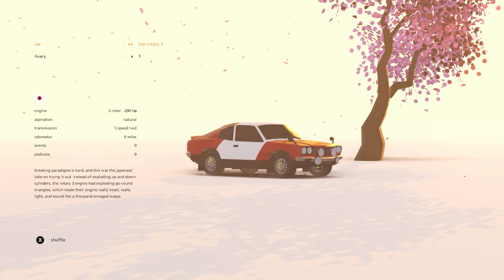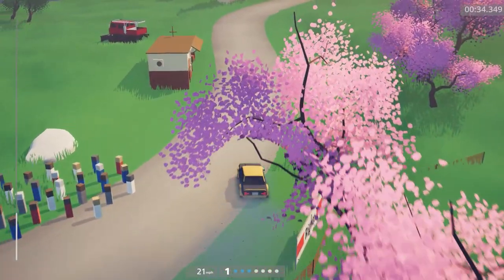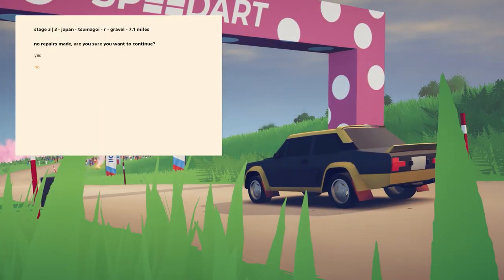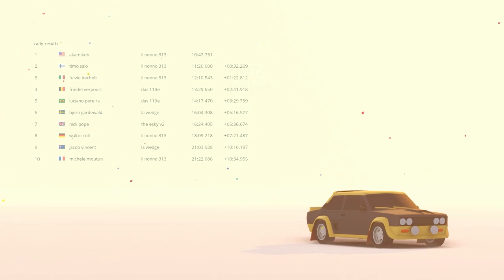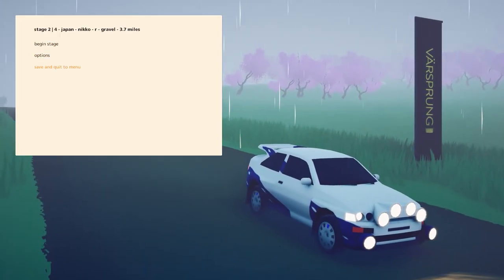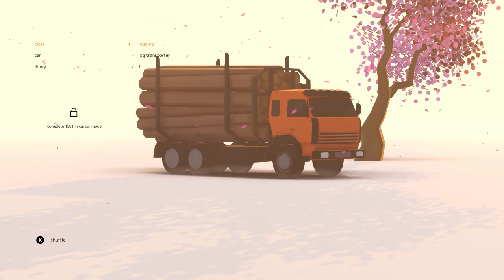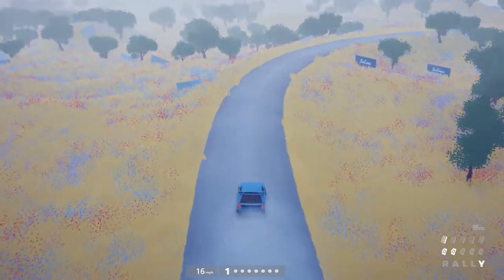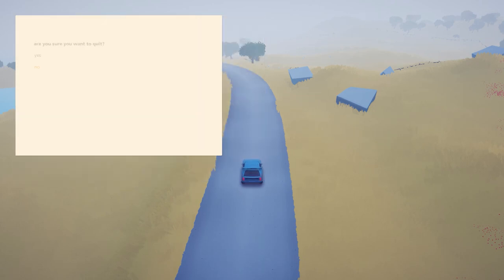Art of Rally - For Breakfast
Description:
art of rally is a stylized experience inspired by the golden era of rally from the creator of Absolute Drift

Race across the world through colorful and stylized environments in top-down view.
Compete for first place in the leaderboards with daily and weekly challenges.
Will you master the art of rally?

Experience the golden era of rally in Career mode, travelling across 60 stages from Finland to Sardinia, Norway, Japan and Germany.

Get behind the wheel of your favorite vintage cars, ranging from the 60’s to the 80’s, Group B, Group S and Group A.

From beginner-friendly options to driving modes that’ll challenge the most expert drivers, all players can tackle the races using their favorite rally driving tricks: Scandinavian flick, counter steering, left foot braking, handbrake turns.

Get your name out at the top of the Leaderboard in our daily and weekly challenges.

Show off your driving skills, or simply your favourite landscapes, with the integrated Photo and Replay mode.